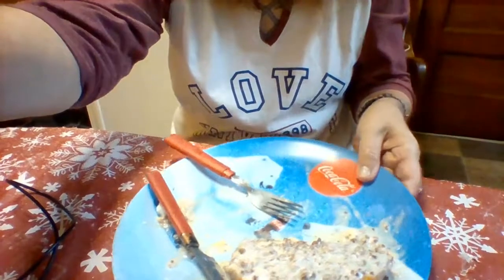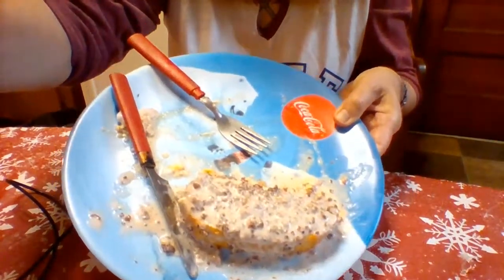BRUNCH DOLLAR TREE STYLE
I ALMOST BLEW IT WITH THIS VIDEO, AS I FORGOT TO GET BREAD LOL. THANKFULLY TEXAS TOAST SAVED THE DAY! I REVIEWED SAUSAGE GRAVY IN A CAN AND FARMER JOHN LOOSE SAUSAGE. EVEN THOUGH DOLLAR TREE HASNT SOLD BISCUITS IN MONTHS, THE TEXAS TOAST ACTUALLY WAS GOOD WITH THE SAUSAGE AND GRAVY!YOU CAN SAFELY MAKE THE SAUSAGE AND GRAVY WITH LOOSE SAUSAGE AND YOUR FAMILY SHOULD ENJOY IT! JUST REMEMBER TO GET THE BISCUITS OR BREAD LOL!